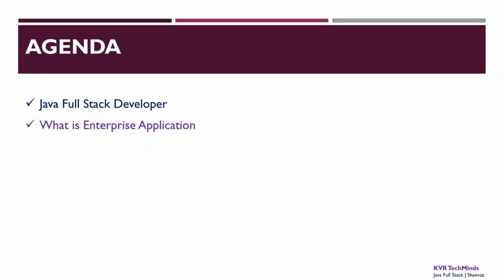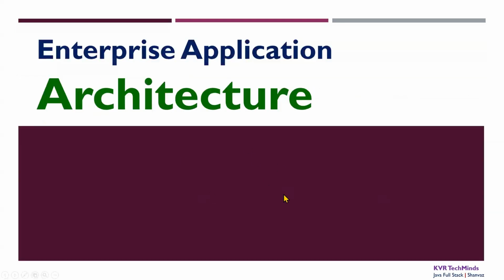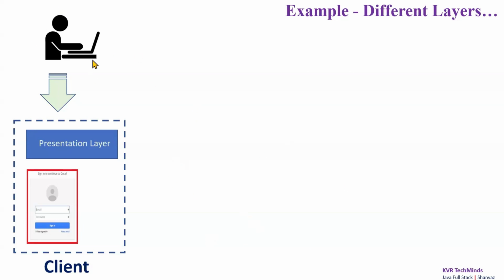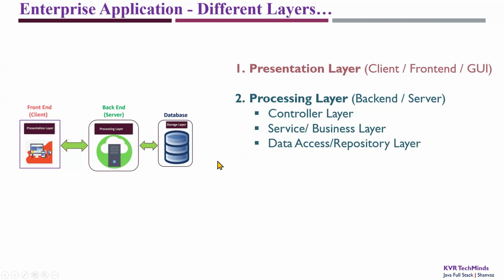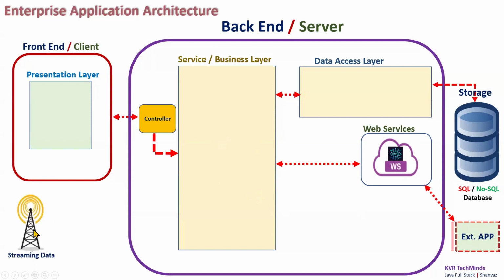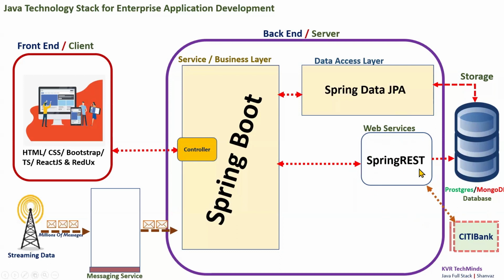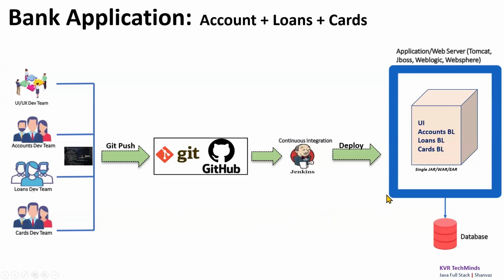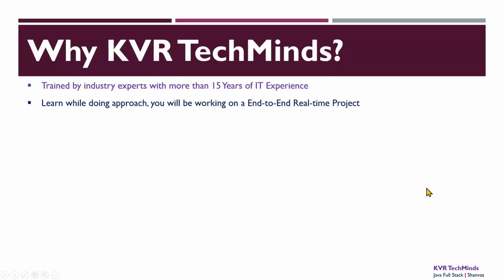KVR TechMinds - Java FullStack Development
Java Fullstack training covers both frontend and backend development using Java technologies.
Participants learn core Java concepts along with frameworks like Spring and Hibernate for backend development.
Frontend development is taught using technologies like HTML, CSS, JavaScript, and popular frameworks like Angular or React.
Hands-on projects and real-world examples help in mastering fullstack development skills.
By the end of the training, participants are equipped to build robust, scalable web applications using Java across the entire stack.